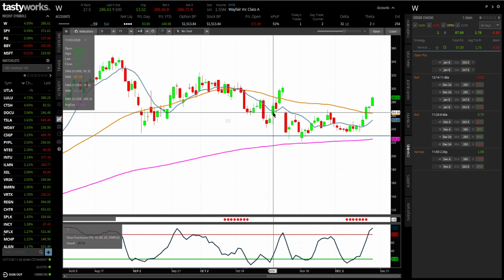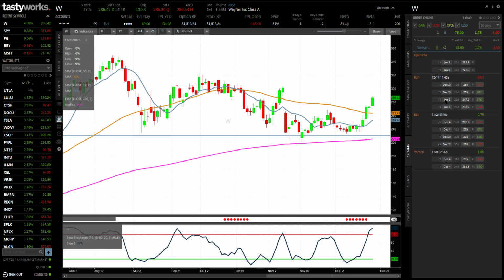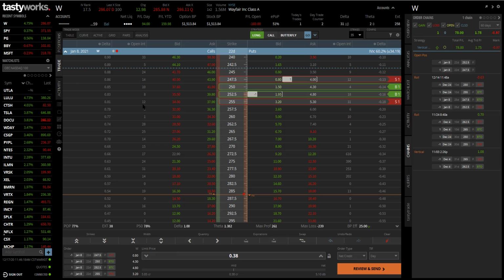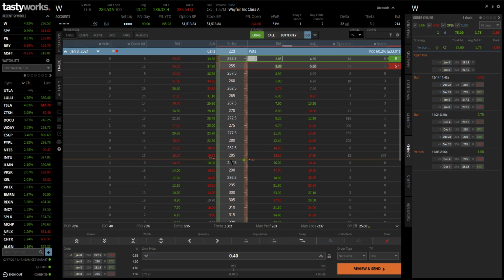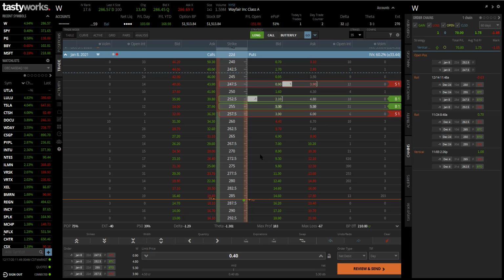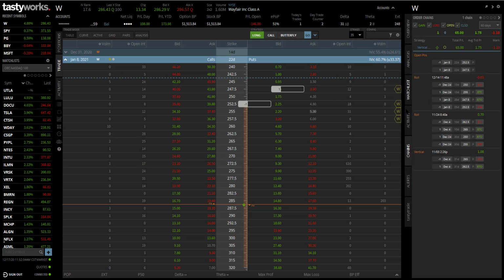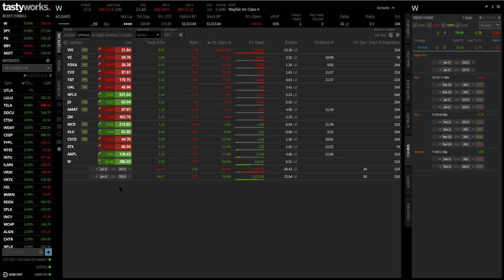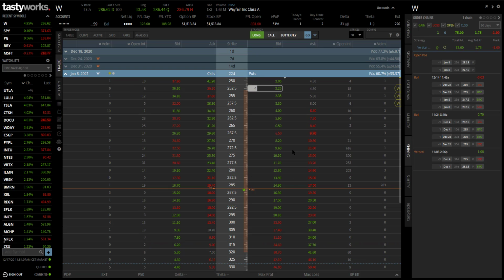Rolling W Again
A position that has caused us some grief - has finally turned and broke through that overhead resistance. We are looking to roll up a winning trade to take some risk out of the position.